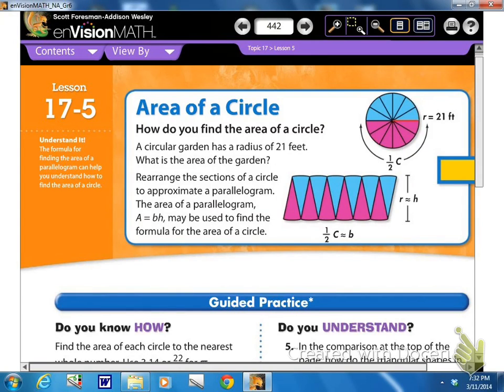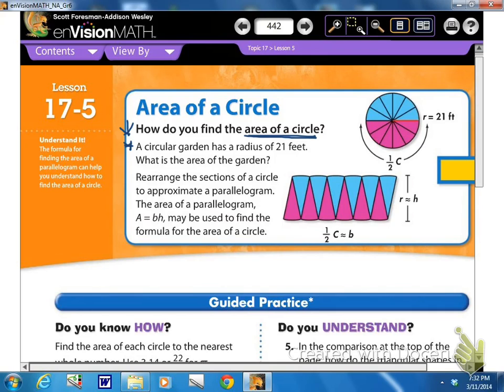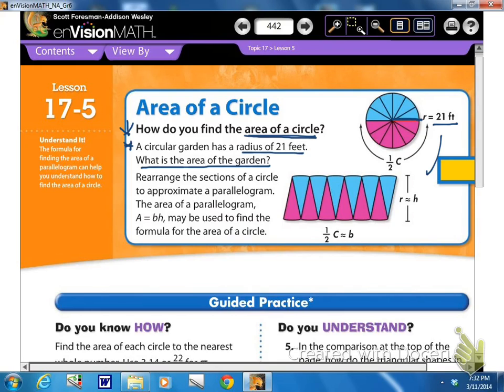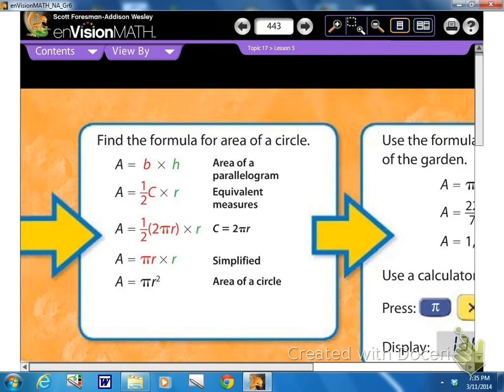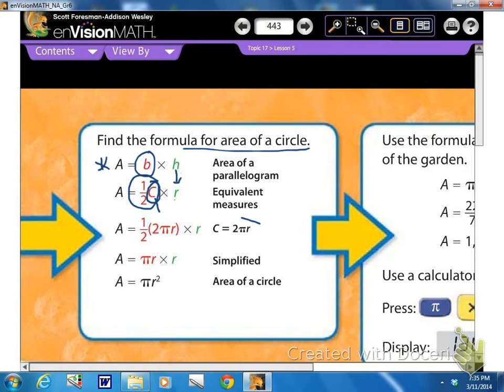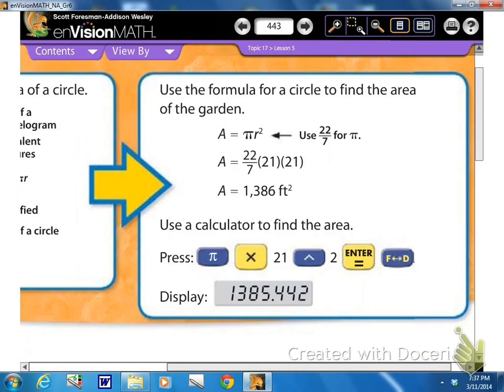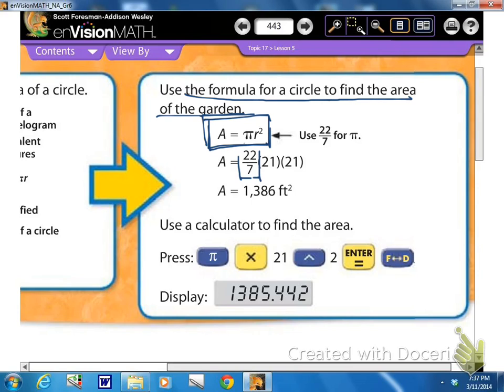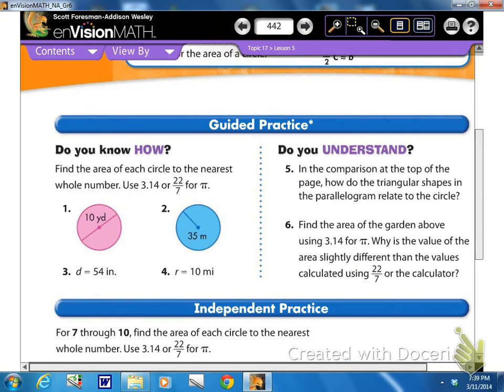17-5 Area of a Circle